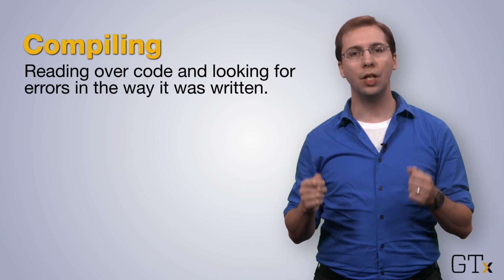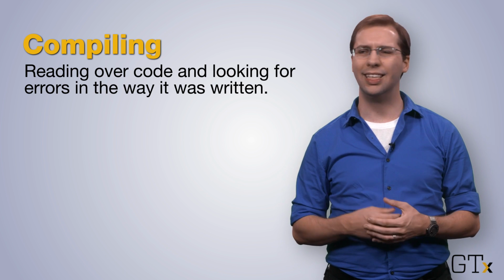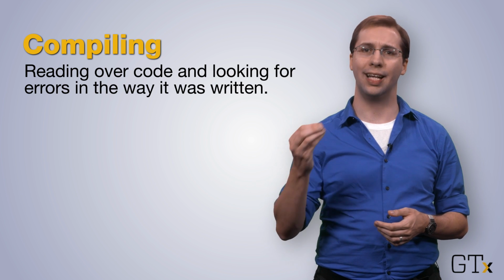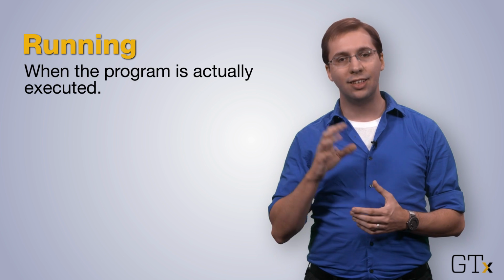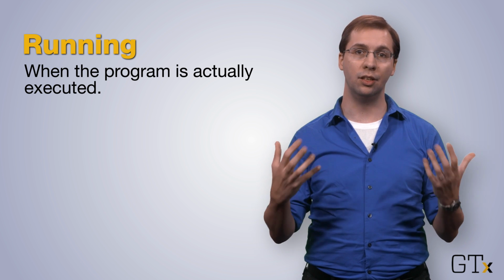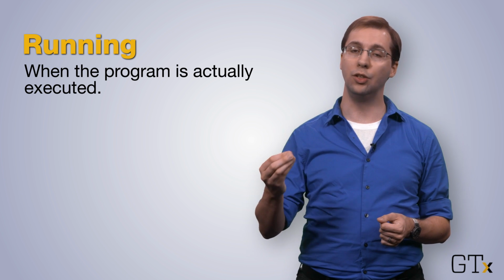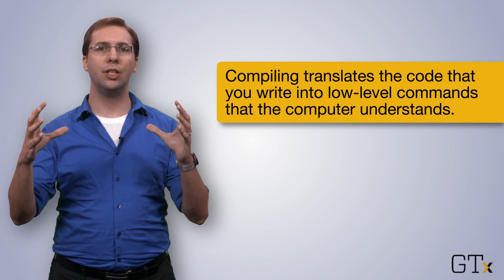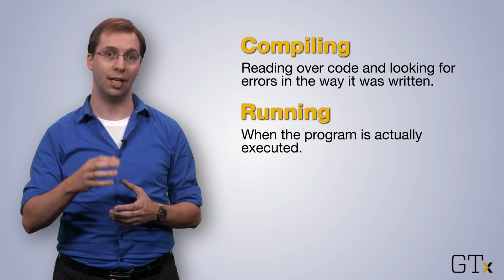GTXCS1302016-V054200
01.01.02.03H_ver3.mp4